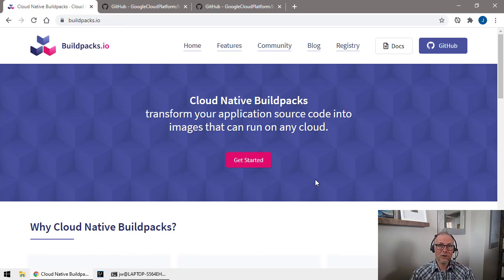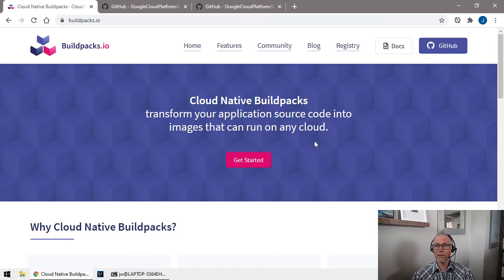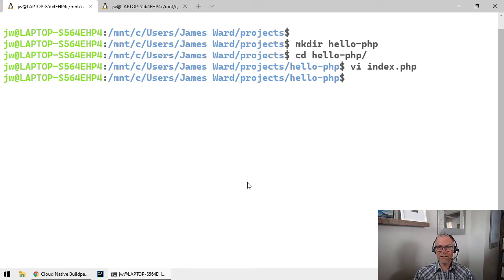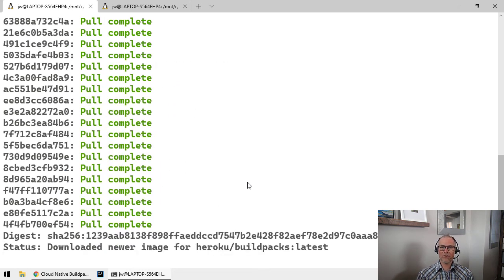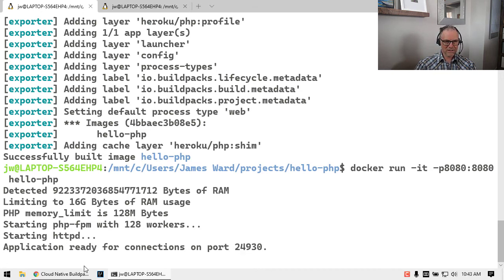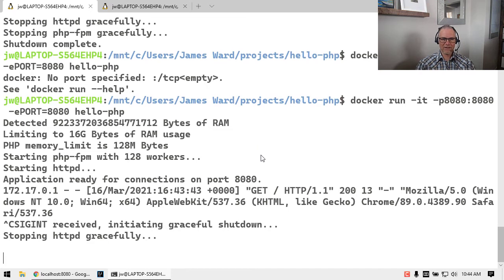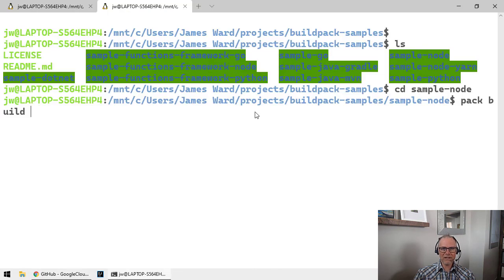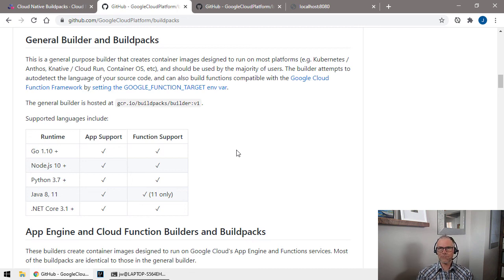Intro to Containers Part 2 - Creating with Buildpacks